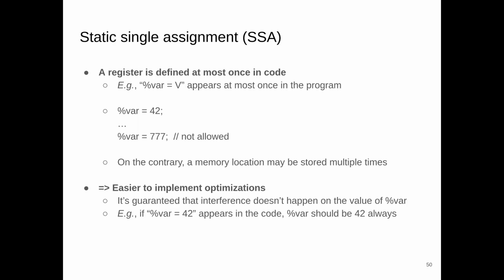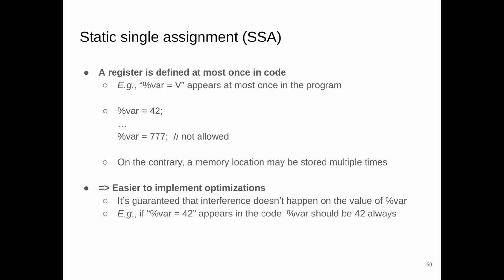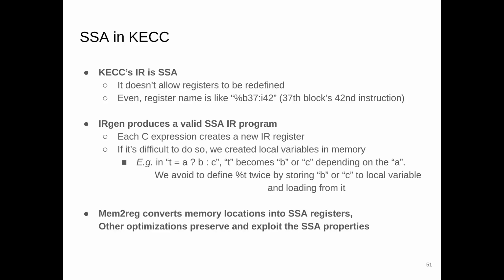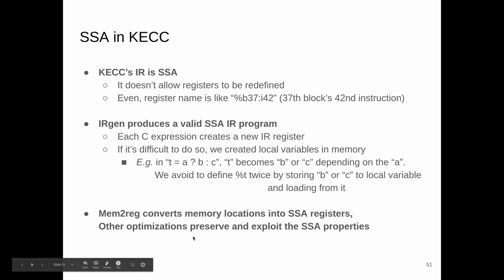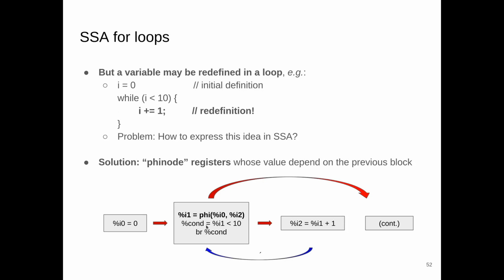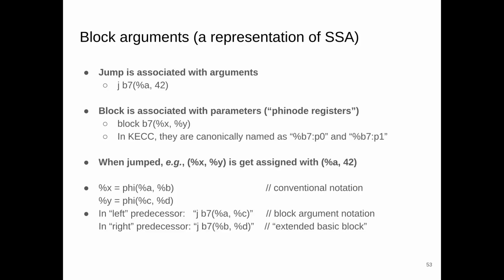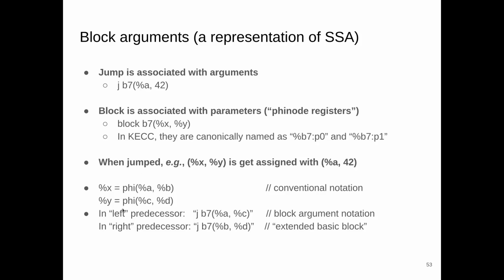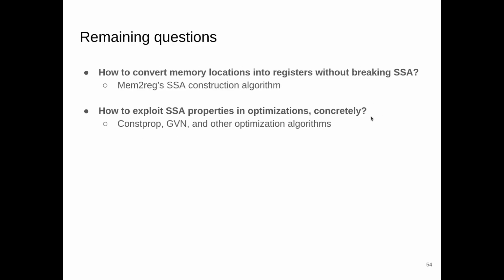[KAIST CS420, 2020 Spring] Static Single Assignment